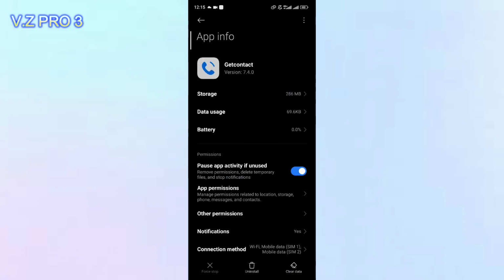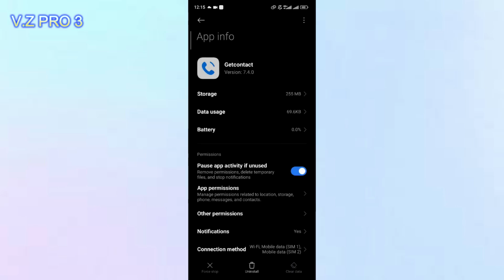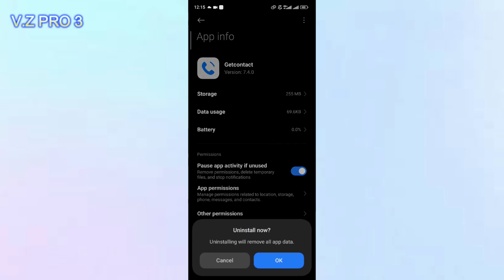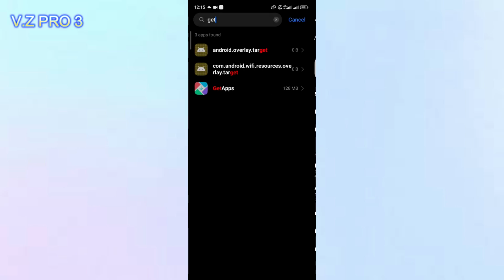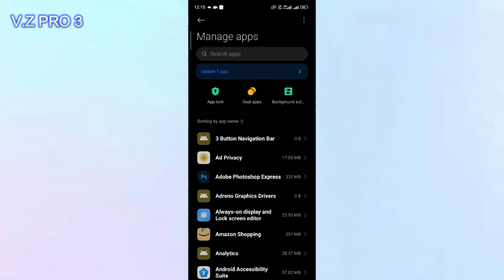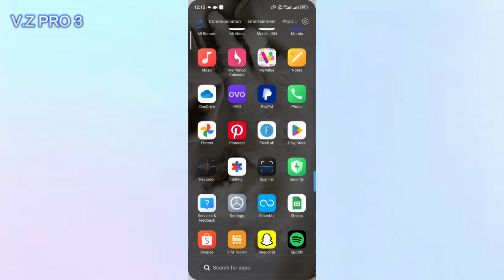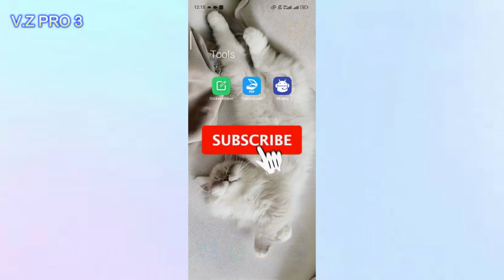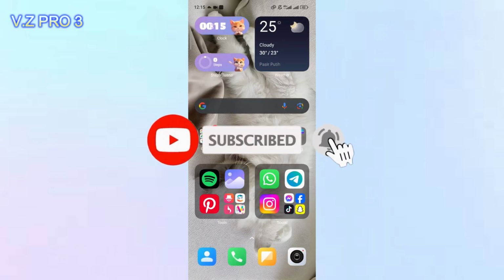How to Delete App on Android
If you’re running out of storage on your Android device, you might be wondering how to delete apps from your phone. Deleting an app is an easy task that doesn’t take much time. In this post, we’ll take a closer look at all the different ways you can delete an app on your Android device, how to get rid of system apps, and more. Let’s dig right in!